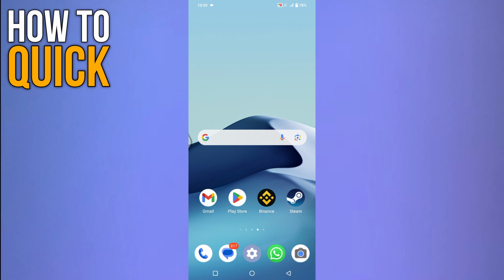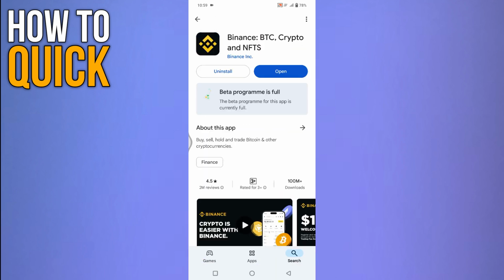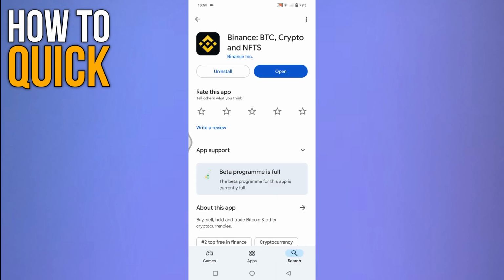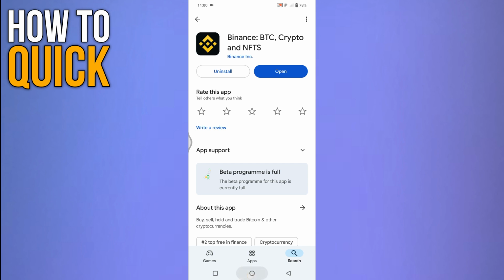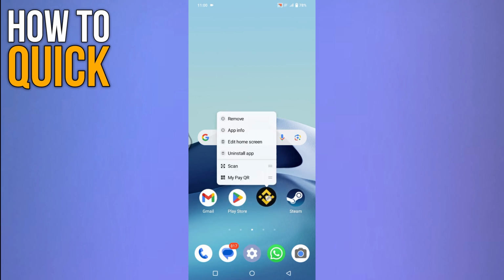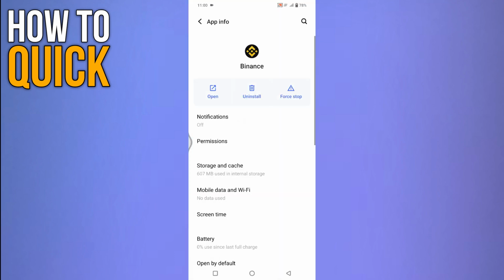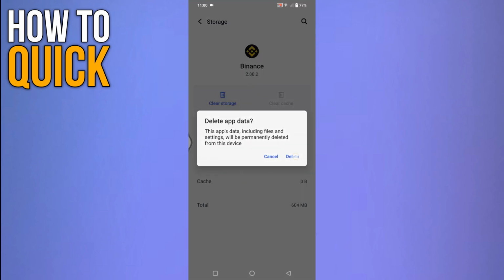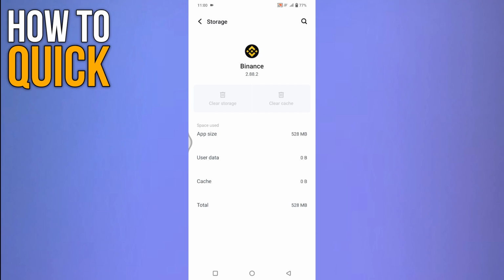How To Fix Binance Login Error On Android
Are you looking for a tutorial on how to fix binance login error on android? In this video, I will guide you through the step-by-step process of fixing binance login error on android.